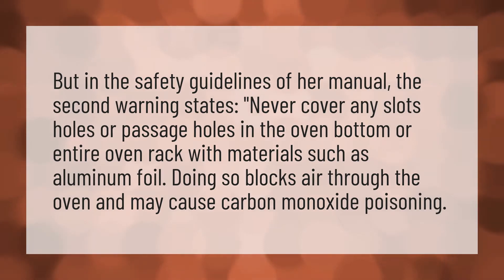Are aluminum oven liners safe?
Aluminum Foil Convection • Are aluminum oven liners safe?